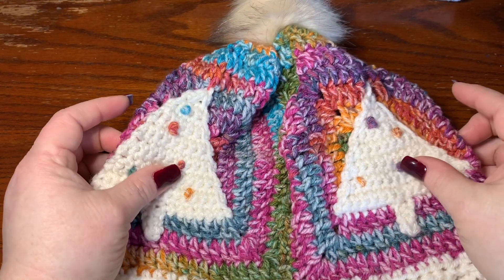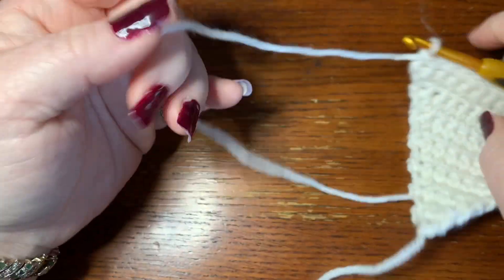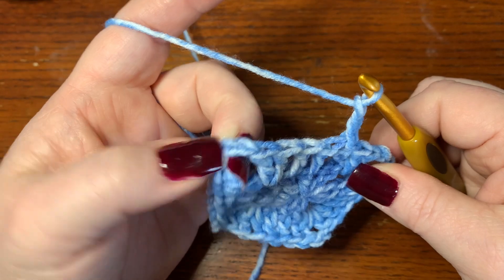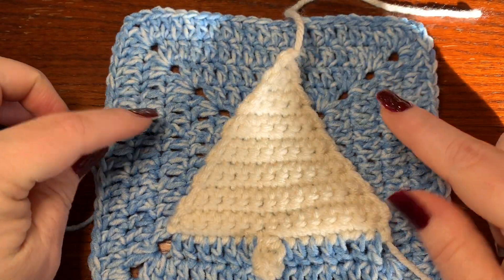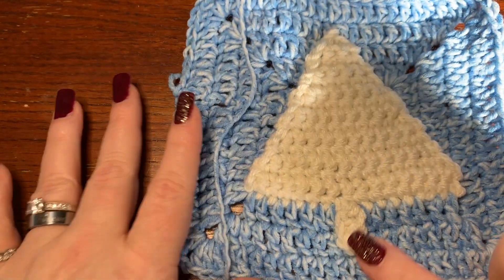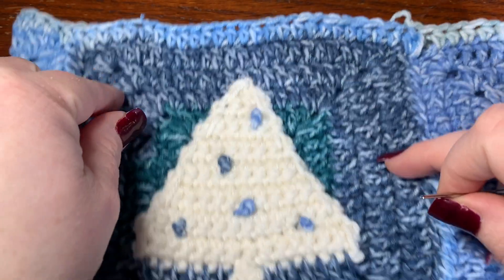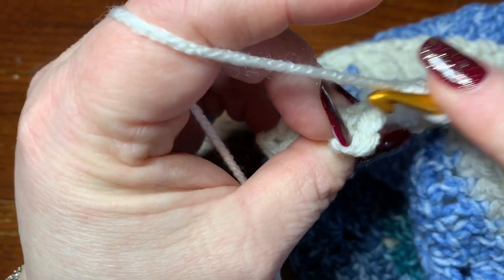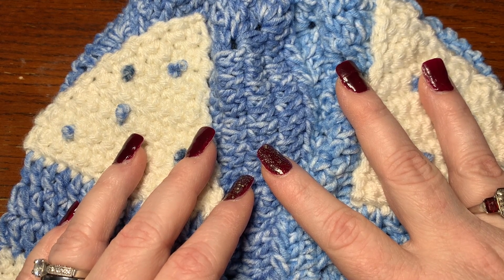crochetquick How To Crochet Very Easy|Quick Granny Square Christmas Beanie|Diy Christmas Gift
For this project I used:
-  yarn: hobby lobby I love this yarn: ivory, instant classic
-5.5 mm hook
-Scissors
-Darning needle
-pouf - - faux fur pom poms from amazon